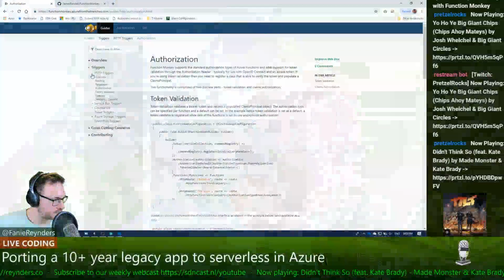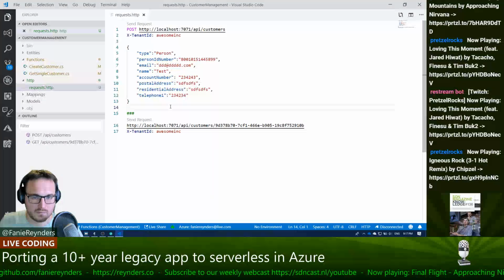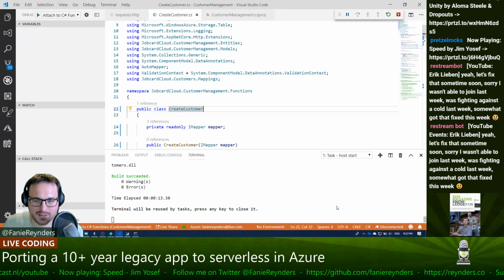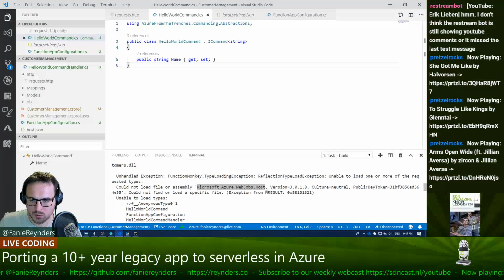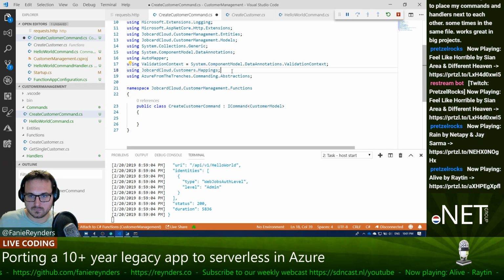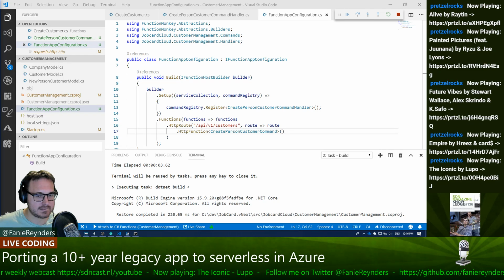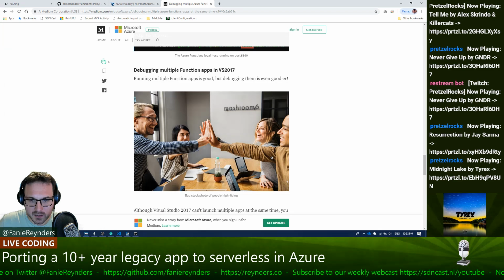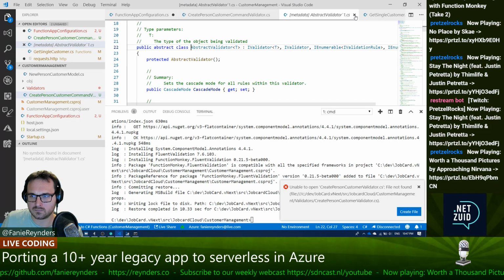LiveCoding episode 6: Experimenting with Function Monkey (Take 2)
In this episode we will look at refactoring our Azure Function using Function Monkey